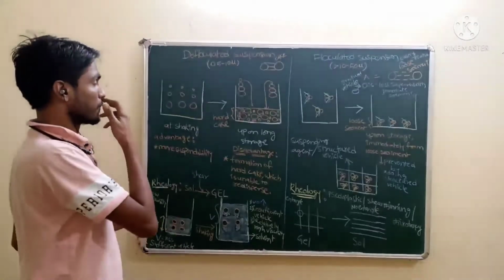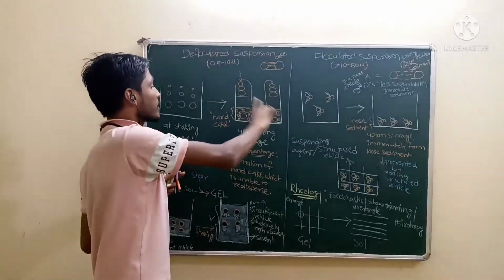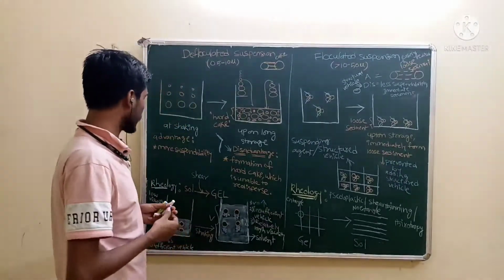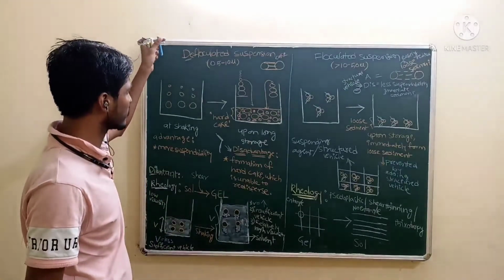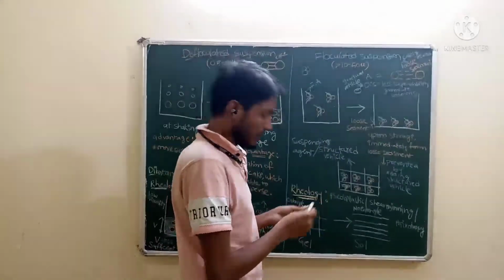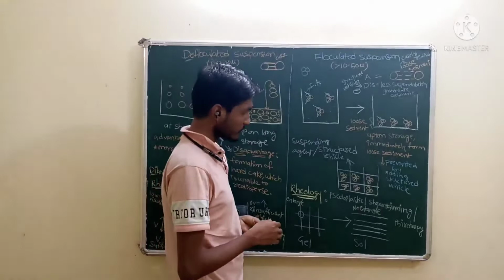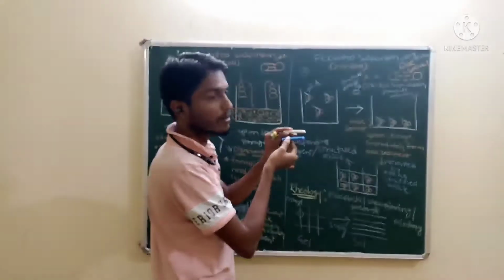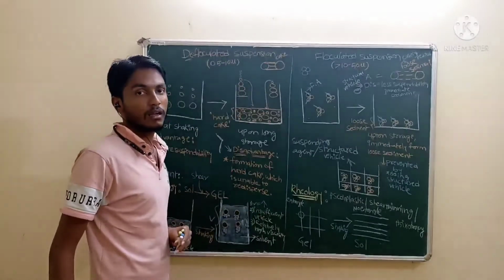defloculated and floculated suspension